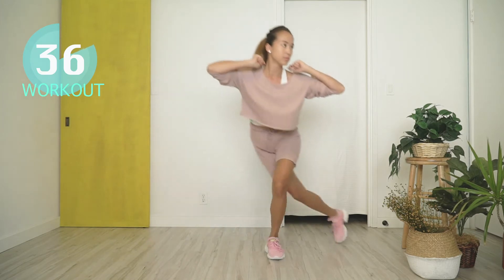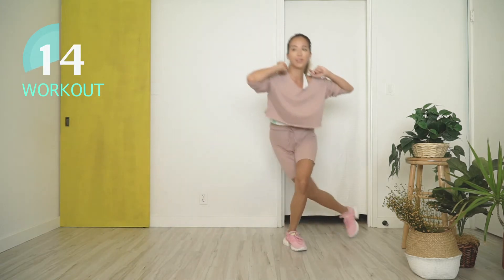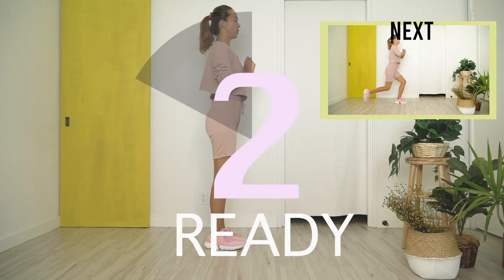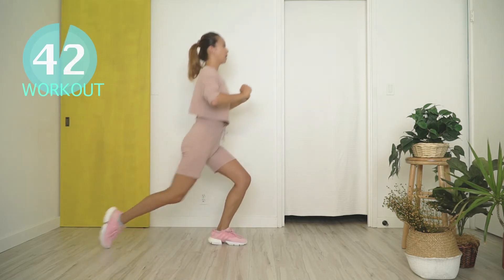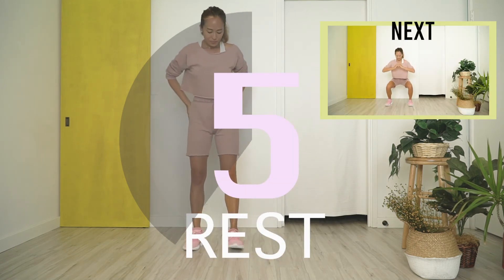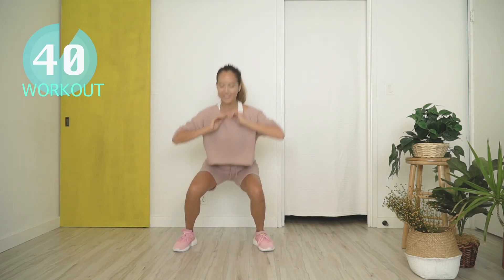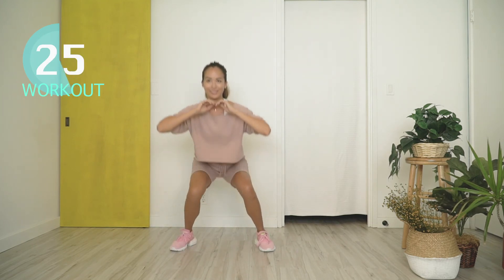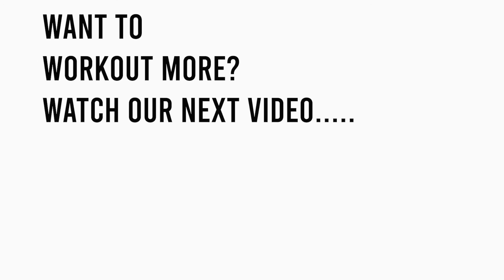5 MIN FULL BODY WORKOUT *NO EQUIPMENT* AT HOME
This is moderate to low impact cardio bodyweight workout, which means you can do this EVERYDAY! By exercising everyday like this video, your metabolism will boost, get faster to burn your fat.

♢♦︎TRAINEE♢♦︎
Mie

♢♦︎TRAINER♢♦︎
TEPPEI TAJIMA (NASM-CPT)
National Academy of Sports Medicine/ Certified Personal Trainer

The title of this video is subjective and may not always be true.
As an example, targeting fat loss has not been scientifically proven, but video titles may contain information that does.
We strongly recommend that you manage your diet. There are individual differences in health. No program fits all solutions to every persons.  We are not medical professionals. Your health and safety are paramount.
When participating in this workout video, some precautions need to be taken as health and safety are top priority.
You should check your health with your doctor before exercising to avoid injury or harm.
By performing unsupervised exercises like this video, we are not responsible for the risk of injury or death. Please be careful and run the content of this video in a safe environment.